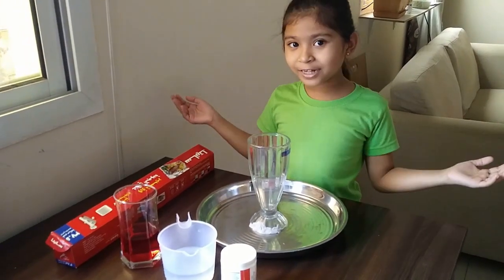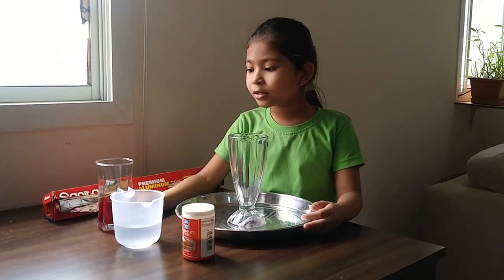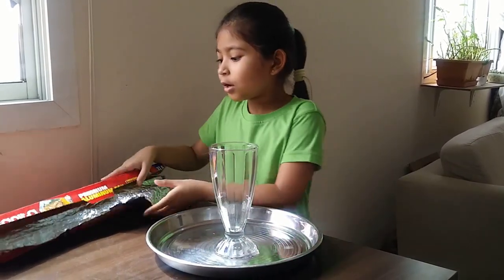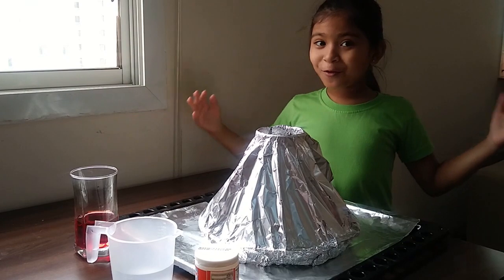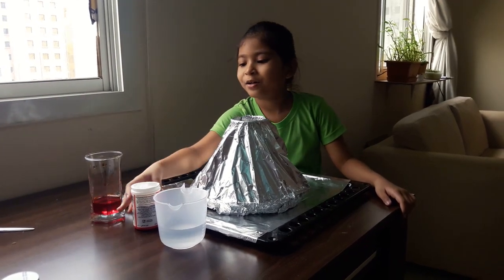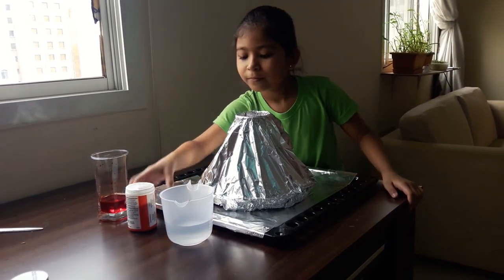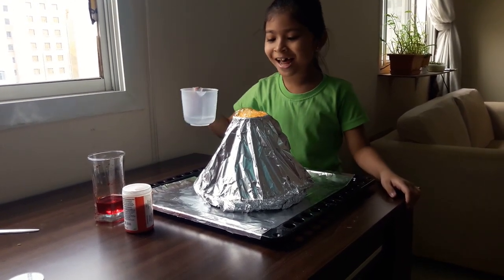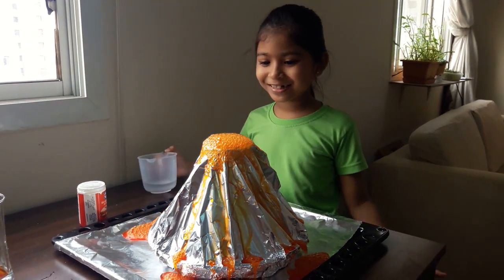Volcano Eruption Experiment by Nuha the Explorer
Hi I'm Nuha the Explorer. I love to do experiments. So here I'm going to share all my experiments with you. Today I'm going to show you how to make a volcano by using simple things we have at home.
Items used
Baking soda
Vinegar
Food colouring
glass
plate
foil

My Target: How to get 1000 subscribers on youtube and 4000 watch hours
My other experiments